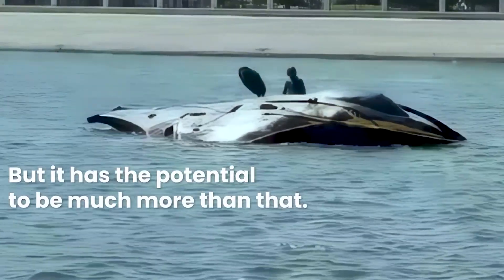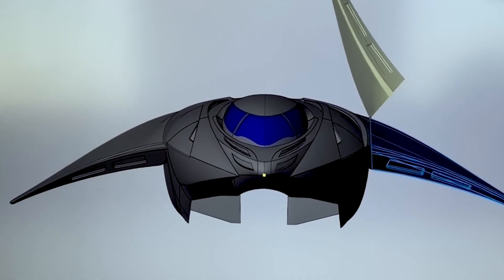12 Amazing Water Inventions That Really Impressive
💧 12 Amazing Water Inventions That Are Seriously Impressive! 💧

From futuristic filters to genius gadgets that save lives, these water inventions are changing the game! In this video, we’re diving into 12 incredible innovations that are making a real impact on how we use, clean, and conserve water. Whether it’s for everyday use or solving global water crises, these ideas will blow your mind!

🔹 Smart Water Bottles
🔹 Atmospheric Water Generators
🔹 Portable Water Purifiers
🔹 Ocean Cleanup Tech

🌍 Perfect for tech lovers, sustainability enthusiasts, and anyone curious about the future of water!